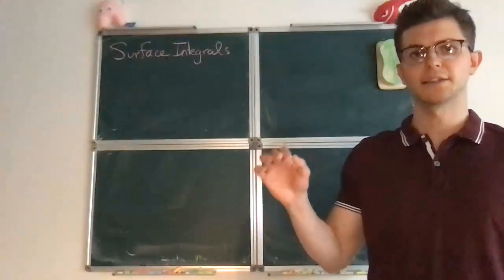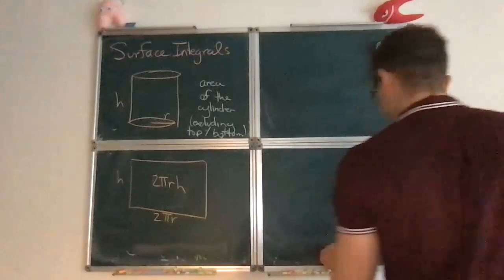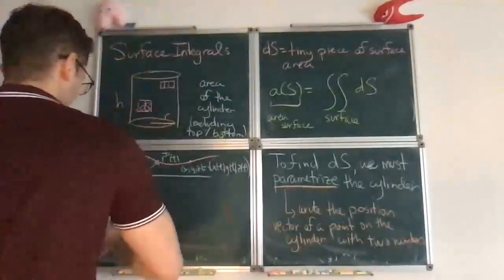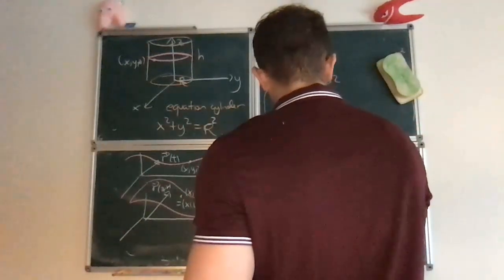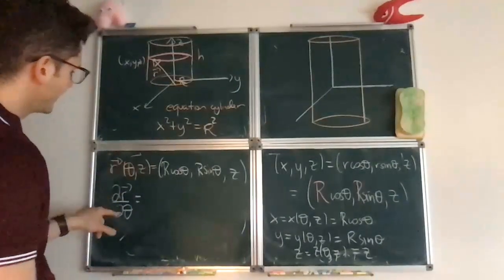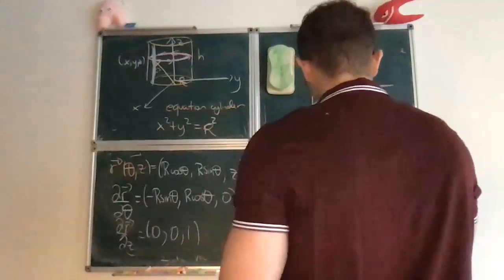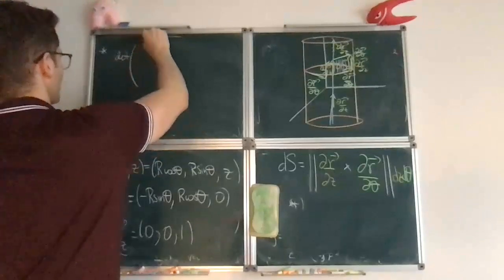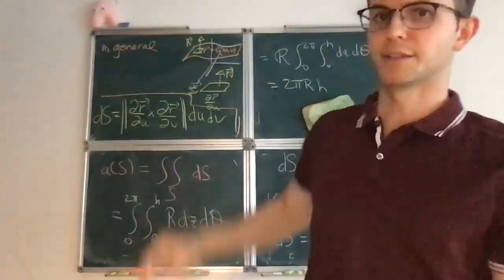Stokes' Theorem Part III: Surface Integrals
We compute the surface area of a cylinder. The general formula for the surface integral appears on pages 20-21 of